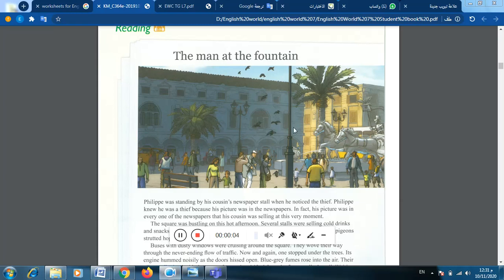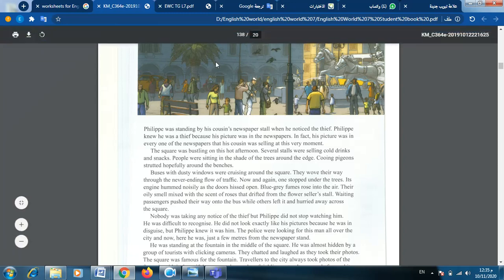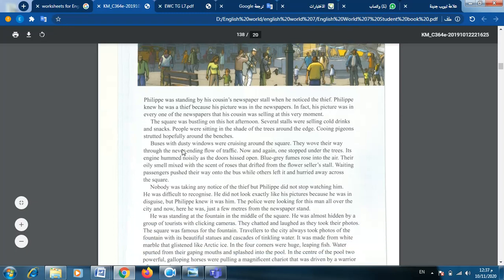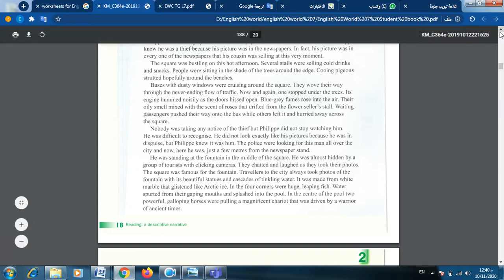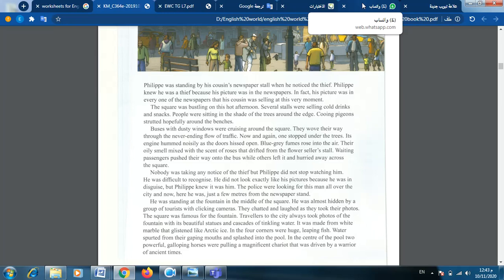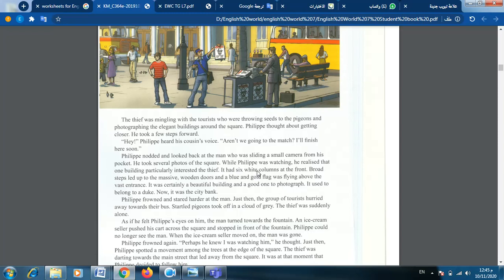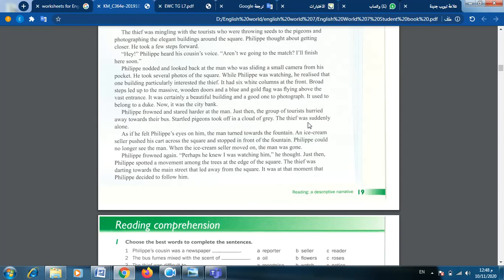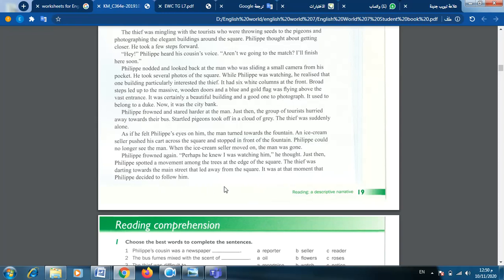English World unit 2